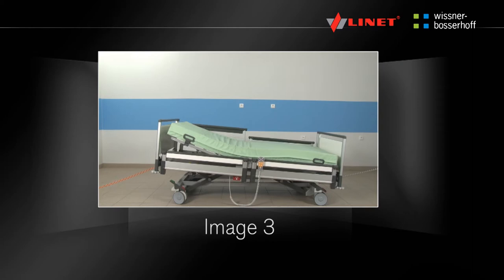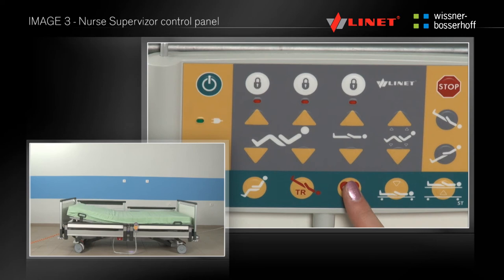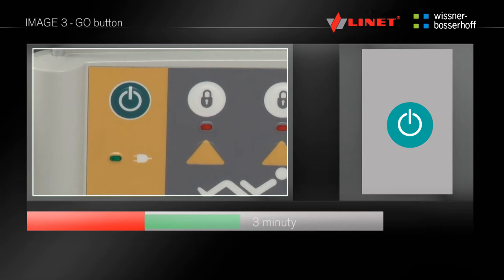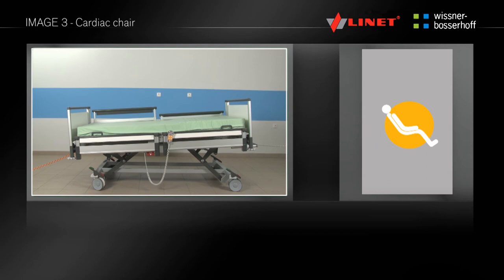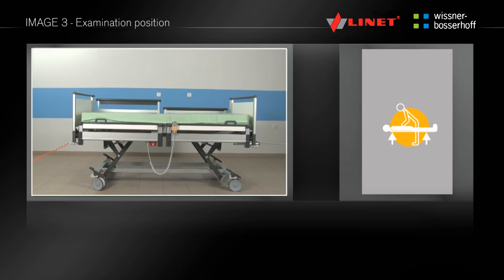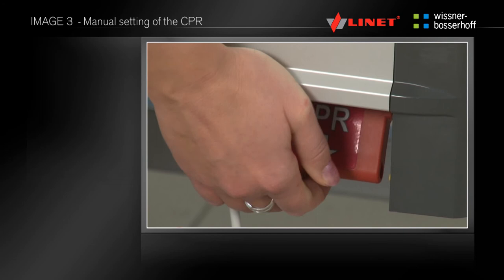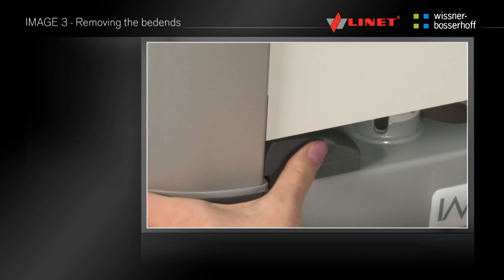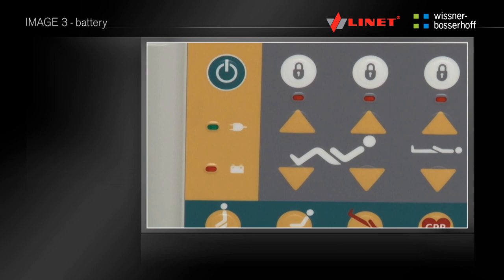Universal Hospital Bed Image 3 Videomanual (English)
The image 3 electrically adjustable bed respects the growing demands of patients and nursing staff. Its attractive design will find universal use in a whole spectrum of hospital care.

The image 3 deals with patient safety and mobilization in a unique way: combining split telescopic side rails and a reduced, low height.